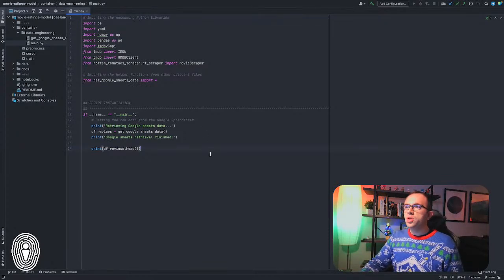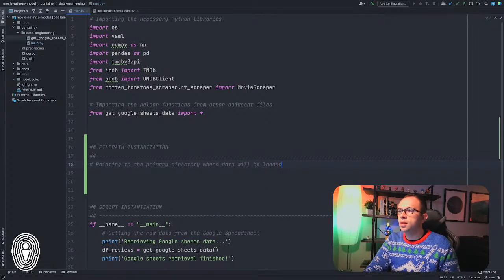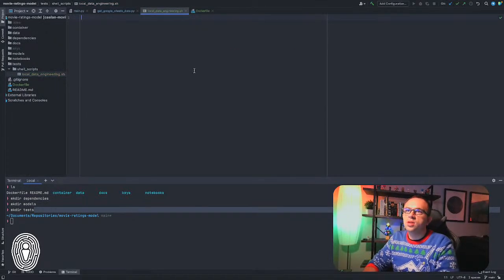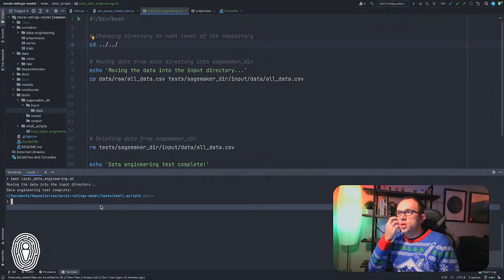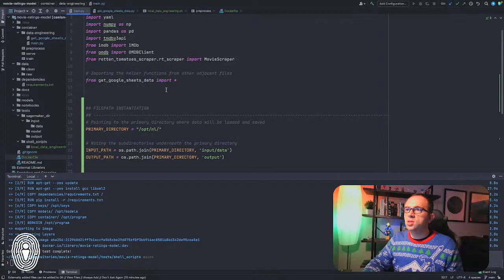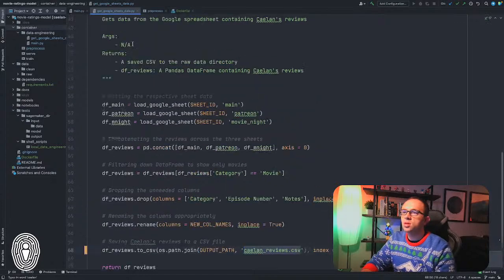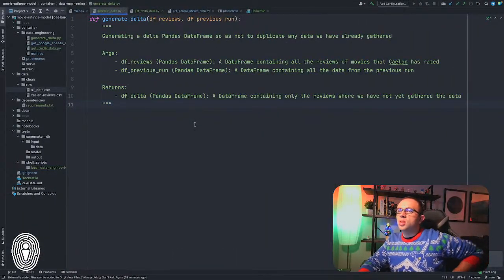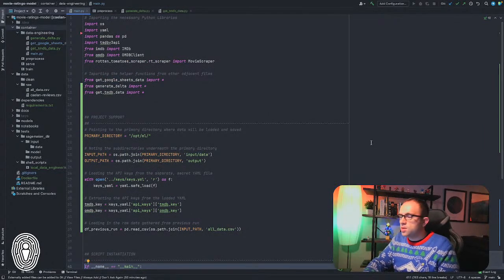Refactoring Notebook Code into Clean, Readable Python Scripts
Hello friends! Apologies for the last minute notice. This afternoon, we'll be picking up where we left off last time with our movie ratings model project to refactor the code appropriately from sitting in Jupyter notebooks into Python scripts. See you at 2:00pm CST today! (11/19)